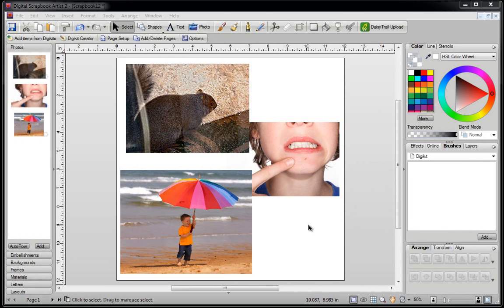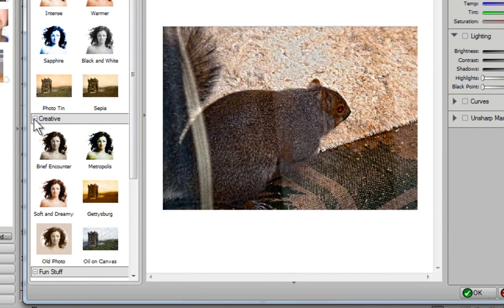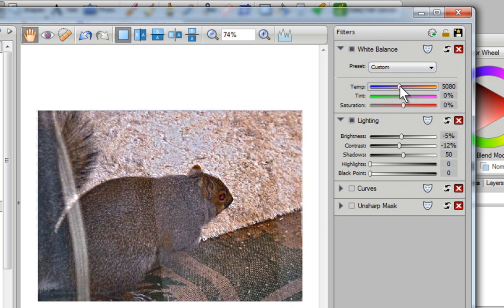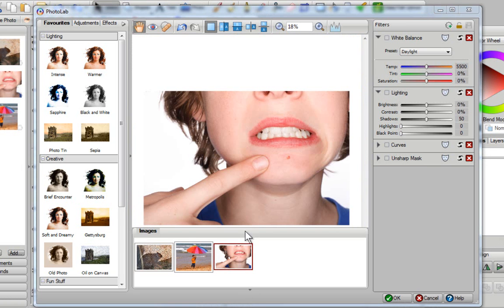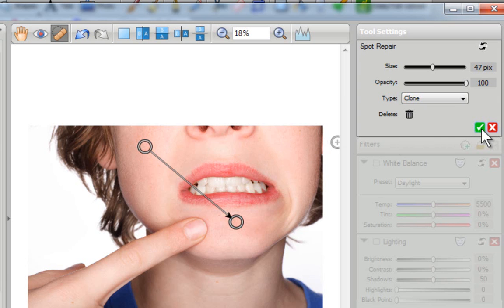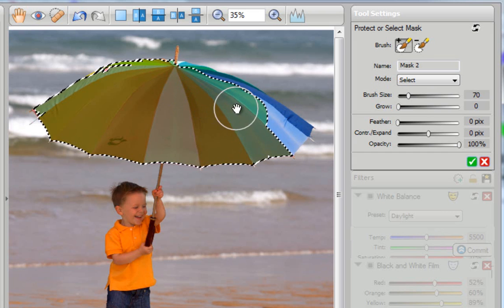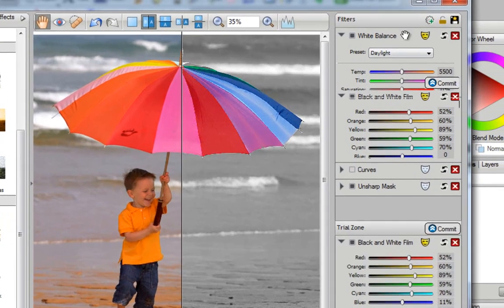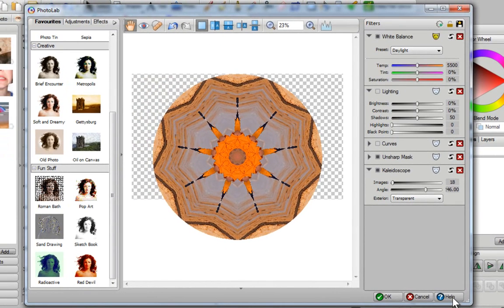PhotoLab Basics in Digital Scrapbook Artist 2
This video tutorial will show you the basics of working with the PhotoLab in Digital Scrapbook Artist 2.